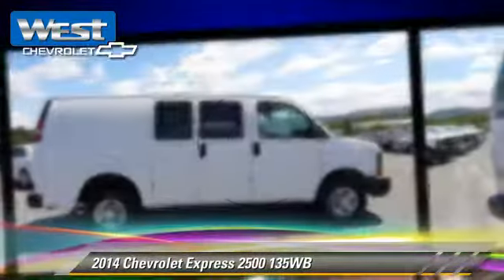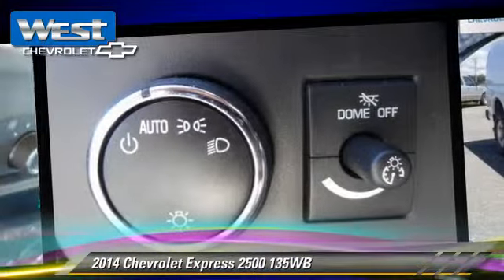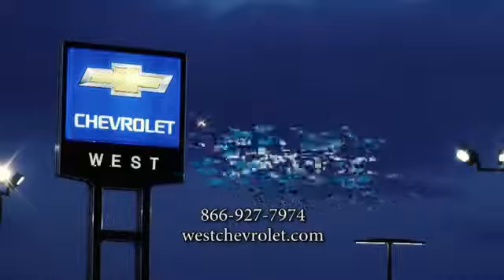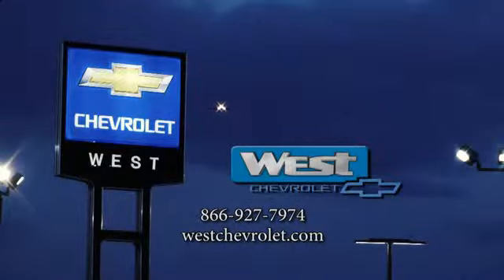New 2014 Chevrolet Express 2500 135WB - Alcoa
West Chevrolet

2014 Chevrolet Express 2500 135WB

$30,265

Color: White
Engine: 6.0L V8
Transmission: 6 Spd Automatic
Miles: 6
VIN: 1GCWGFBG7E1191422
Stock: 191422

This vehicle features: Bumpers front and rear painted Black with step-pa, GVWR 8600 lbs. (3901 kg) (Standard on CG23405 or, ABS, Door Beams Steel-Side, Trim panels hinged rear side doors and hinged rea, Cup holders 3 on the engine console cover, Theft-deterrent system vehicle PASS-Key III, Warning tones headlamp on and key-in-ignition, Oil life monitor, Floor covering full-length Black rubberized-vinyl, Audio system radio provisions only. Includes alar, Grille Black composite with single rectangular ha, Trip Computer, Transmission Overdrive Switch, Traction Control, 4-Wheel Disc Brakes, 4-Wheel ABS, Passenger Air Bag On/off Switch, Rear axle 3.42 ratio (Standard on CG13405 CH1340, Daytime Running Lamps, Brake/transmission shift interlock for automatic, Lighting interior with 2 dome lights defeat swit, Headliner cloth over driver and passenger, Defogger side windows, Steering wheel steel sleeve column with theft-det, Wipers front intermittent wet-arm with pulse wash, Door swing-out passenger-side 60/40 split, Exhaust aluminized stainless-steel muffler and ta, Suspension rear hypoid drive axle with multi-leaf, Frame Full-Length Box Ladder-Type, Battery 600 cold-cranking amps maintenance-free, Tire Pressure Monitor, Vehicle Anti-Theft System, Auxiliary Pwr Outlet, Intermittent Wipers, Conventional Spare Tire, Power Steering, Bucket Seats, Engine immobilizer, Air bag deactivation switch frontal passenger-si, StabiliTrak traction assistance and vehicle stabi, Assist handle front passenger, Visors driver and front passenger cloth padded, Instrumentation analog with speedometer odometer, Console Engine Cover with Open Storage Bin, License plate kit front, Glass Solar-Ray light-tinted all windows, Mirrors outside manual Black, Headlamps single halogen (Not available with (ZR7, Fuel tank capacity mid-frame and approximately 31, Brakes 4-wheel antilock 4-wheel disc, Steering power, Suspension front independent with coil springs an, Alternator 105 amps (Not available with CG13405 o, Transmission oil cooler external (Included and on, Body standard, Stability Control, Steel Wheels, Power Windows, Tires - Rear All-Season, Tires - Front All-Season, Vinyl Seats, Power Door Locks, Daytime Running Lights, Rear Wheel Drive, A/C, Passenger Air Bag, Driver Air Bag

[DFIN:3:3111683:A:637:B7B3CA16:daa32c1dc2bfff224b6a5b5790ca8680]